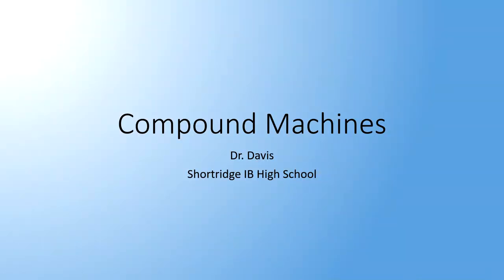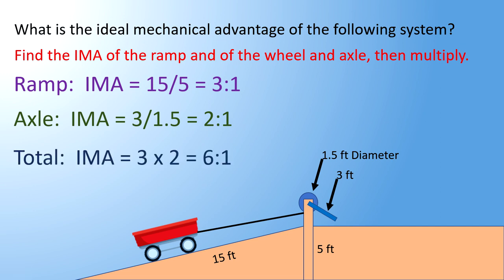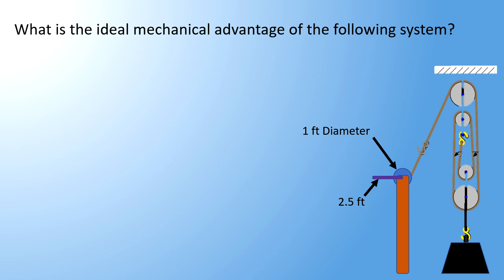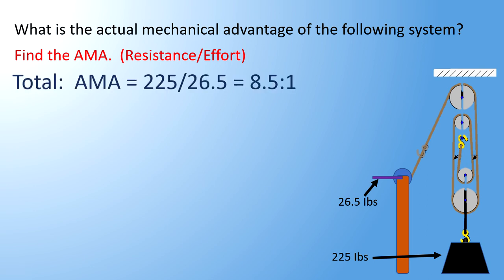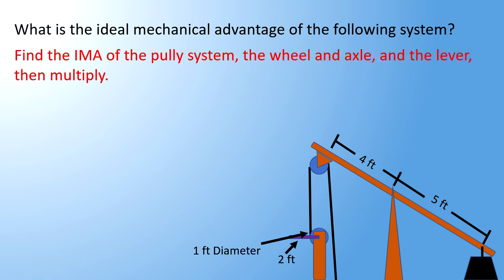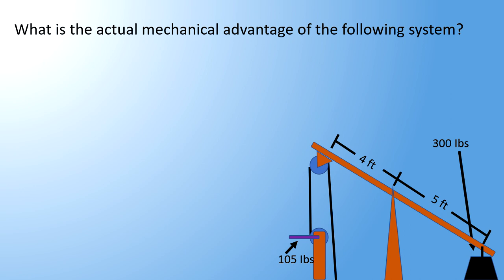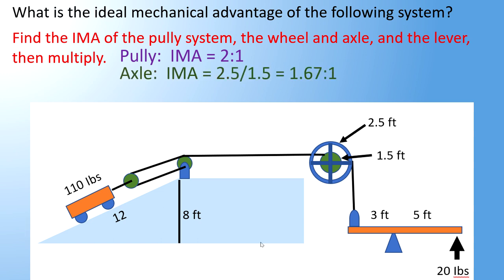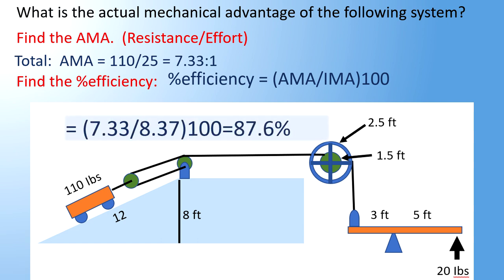Compound Machines Mechanical Advantage, Shortridge HS